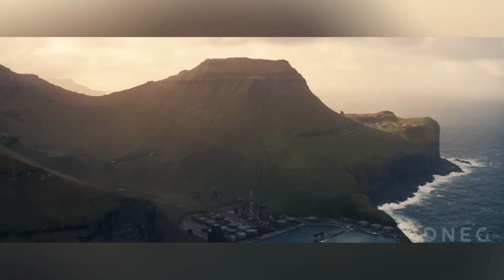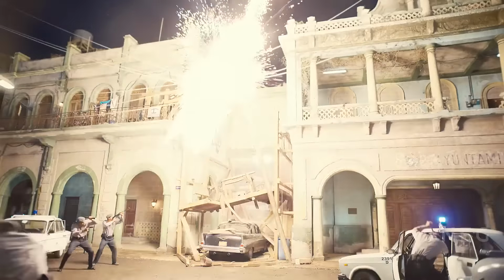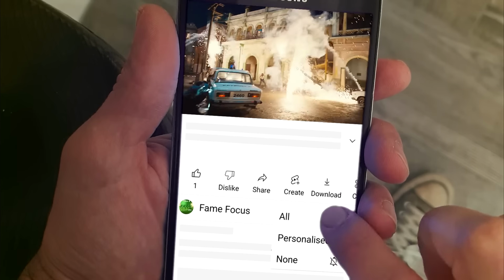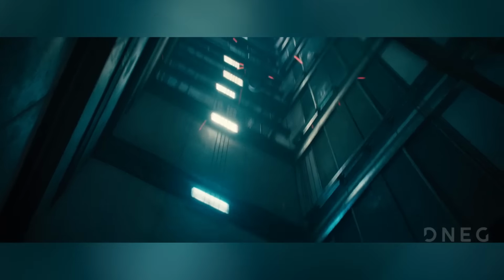No Time to Die Without CGI! [SPOILER ALERT]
The 'Bond' Film mantra is "Get as much as "in-camera" as you can and use VFX for what you can't", this meant filming in 7 different countries, including Italy and Jamaica, building some complex sets and rigs, and executing some incredible stunts and special effects. But even so, No Time To Die still required 4 different VFX vendors and 1487 VFX shots. VFX FTW!

We hope this video left you "shaken and not stirred" (Yes! I finally got that in there!)